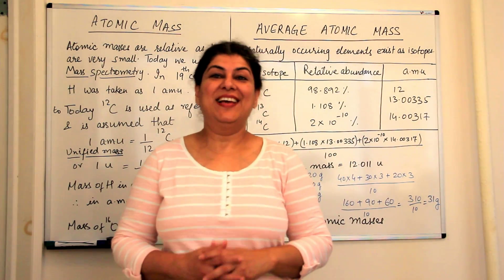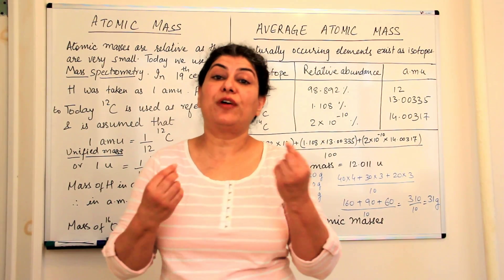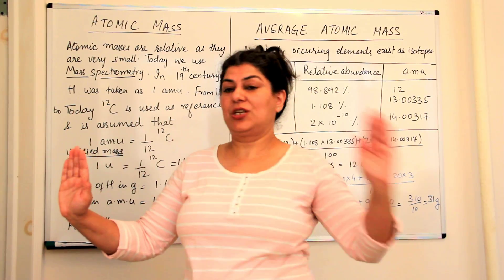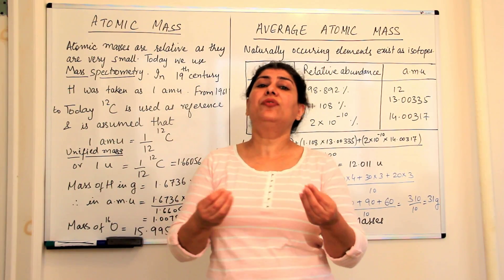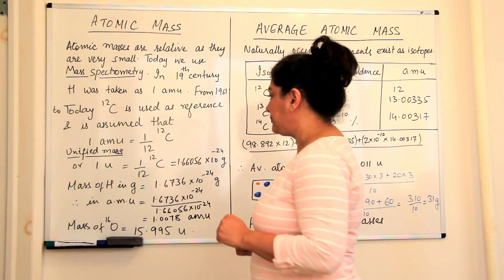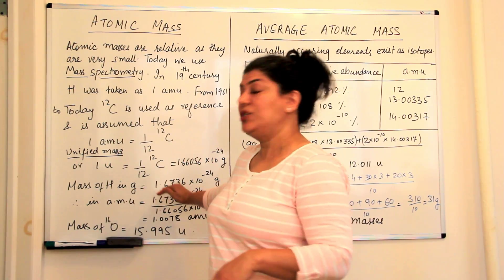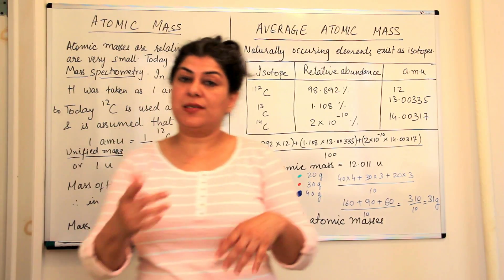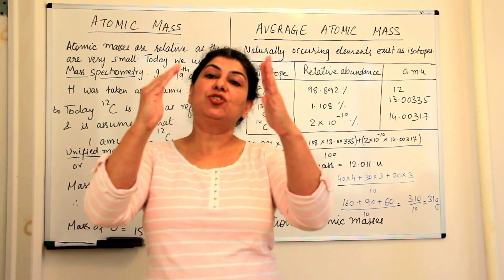XI -1 #9 - Atomic Mass and Average Atomic Mass